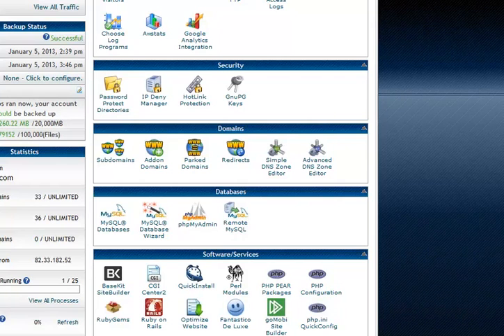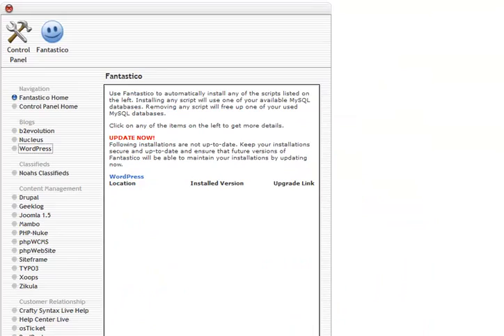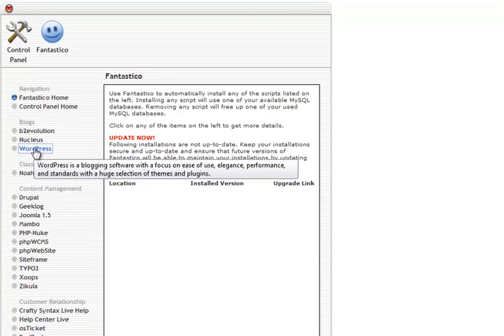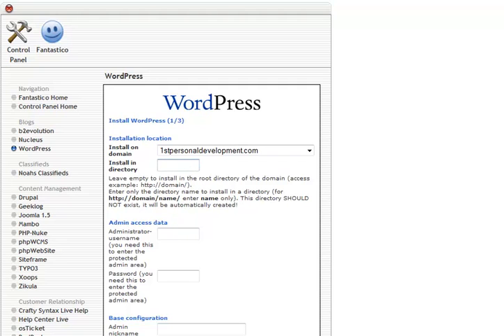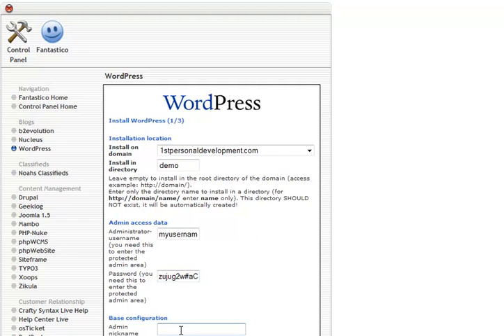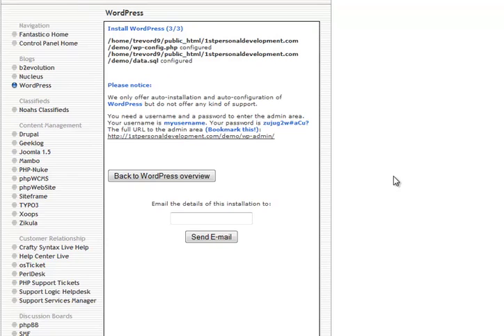Tutorial Installing Wordpress With Fantastico Skillfeed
Install Wordpress With Fantastico